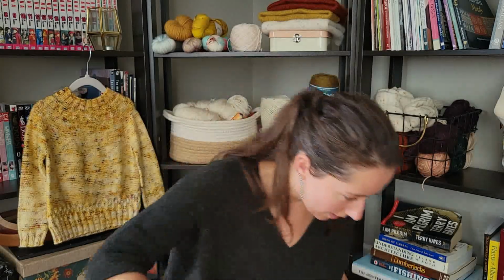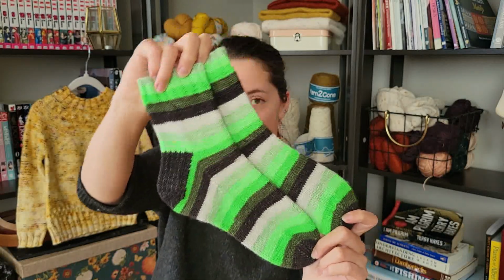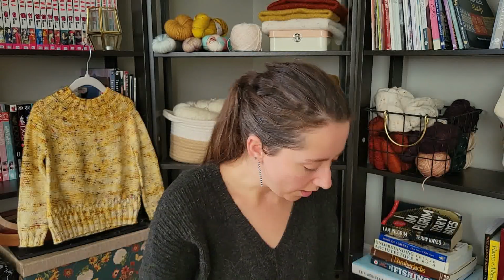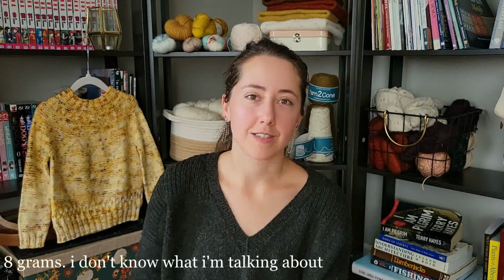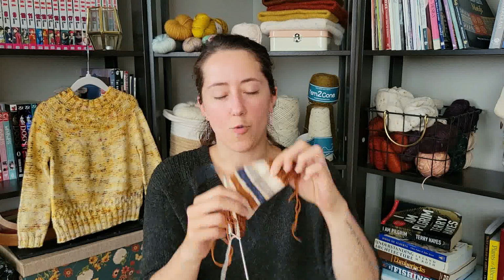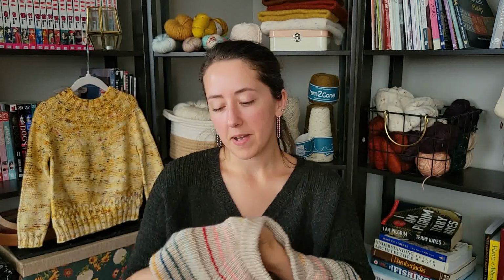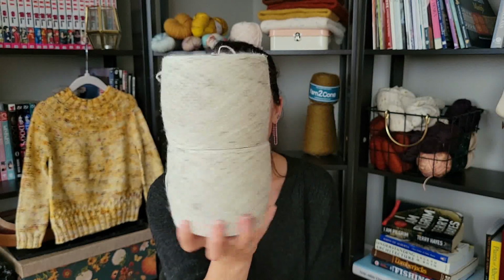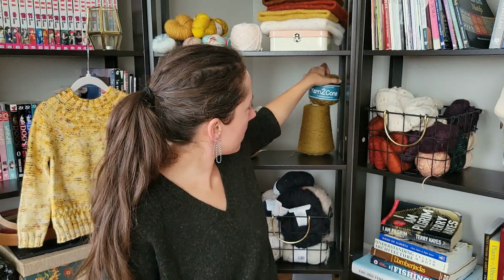THK Episode Fifty Nine | Bitty Beekeeper, Socks and the Friday Tee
What I'm Wearing:
Understated by Joji Locatelli:

Finished Objects:
Buffalo Check table topper pattern by Carried Away Quilting

Works in Progress:
*Friday Tee by PetiteKnit:

Future Plans:
Clover Sweater by Marie Wallin knit in WoolyKnit Yarn